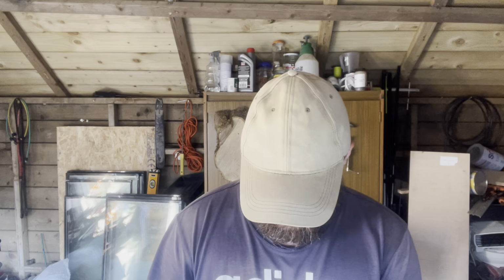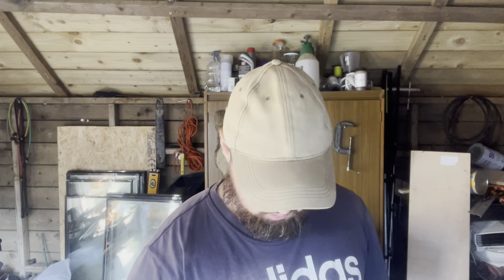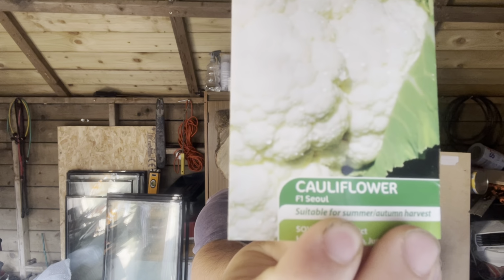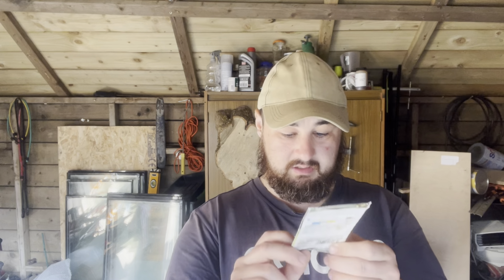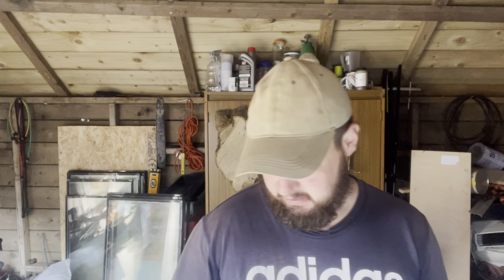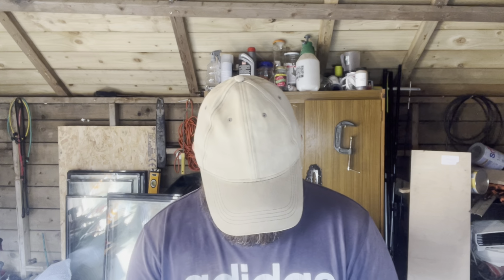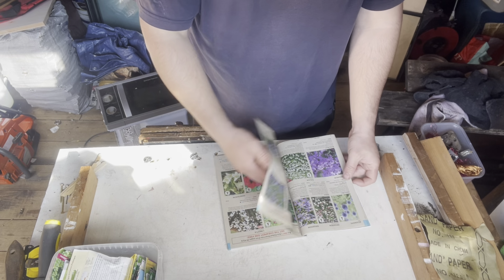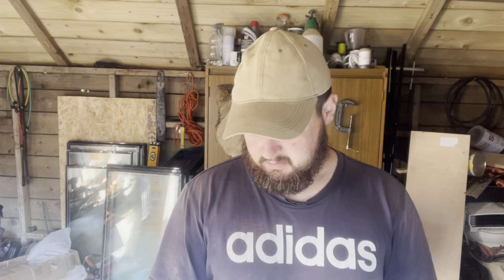(Vlog32) Seed review